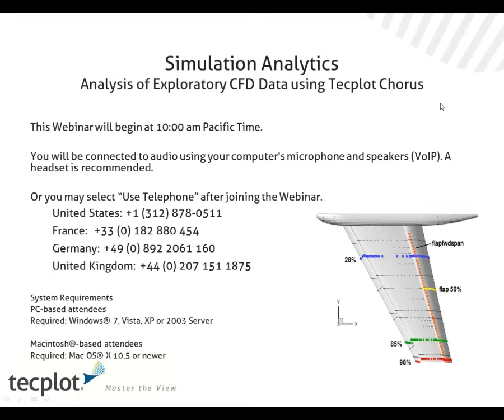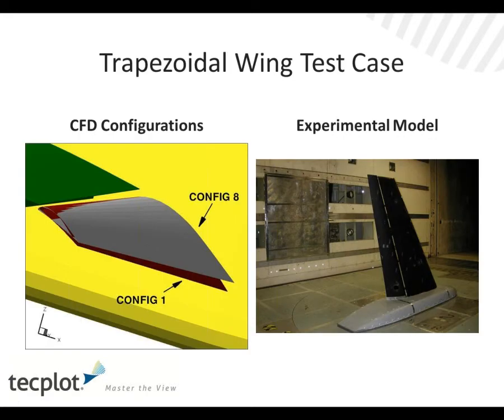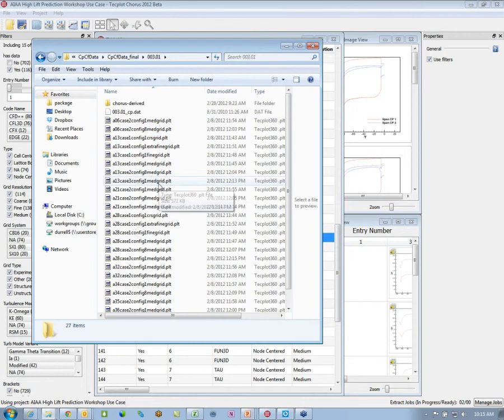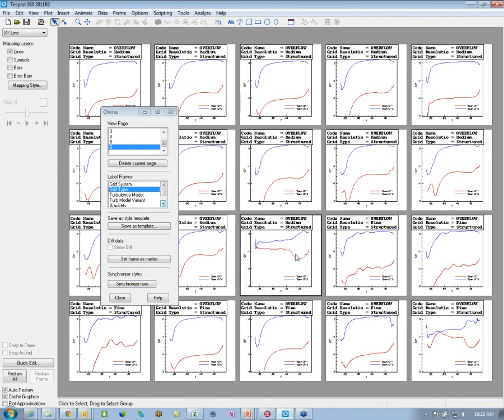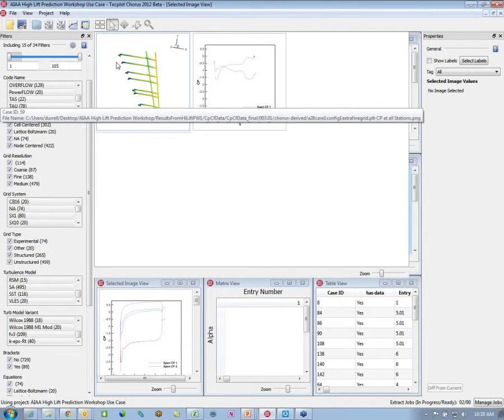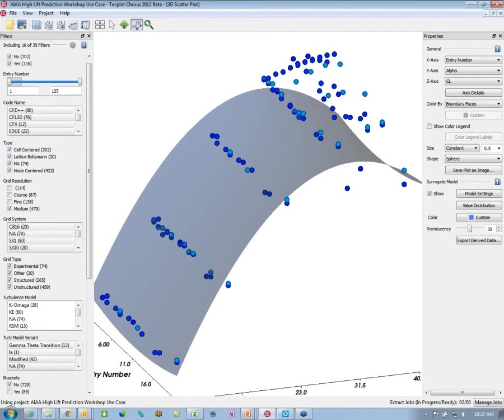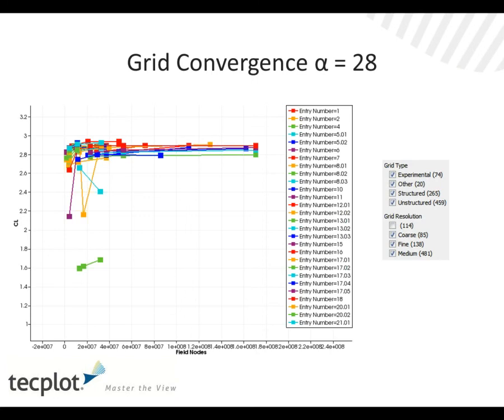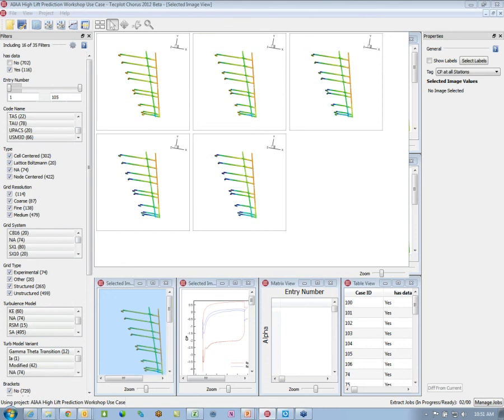Analysis of Exploratory CFD Data Using Tecplot Chorus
Validation and verification is a common process for those developing new CFD algorithms or applying existing CFD codes to new problems. It involves grid convergence studies as well as optimization of code settings for application to a range of targeted flow categories. The result is a large number of related CFD cases and experimental data that must be compared and analyzed by the engineer. One example is the AIAA CFD High-Lift Prediction Workshop in 2011, at which fifteen different CFD codes and a variety of turbulence models were evaluated for their ability to predict the flow around a high-lift transport aircraft configuration. In earlier analyses, participants performed comparisons by generating hundreds of plots using conventional visualization software. In this webinar tutorial, Drs. Durrell Rittenberg and Scott Imlay demonstrate how much easier and faster it is to analyze the workshop data using the new Tecplot Chorus tool.